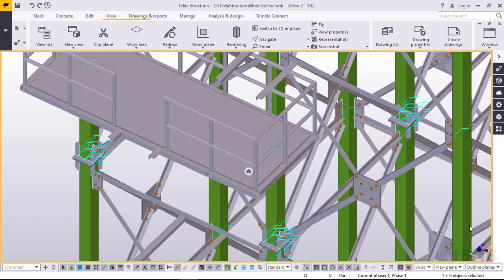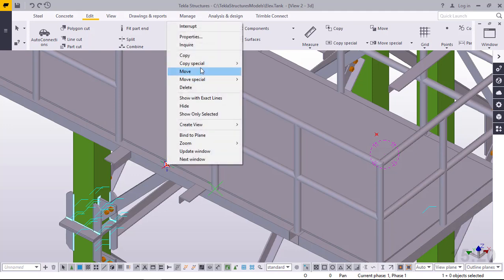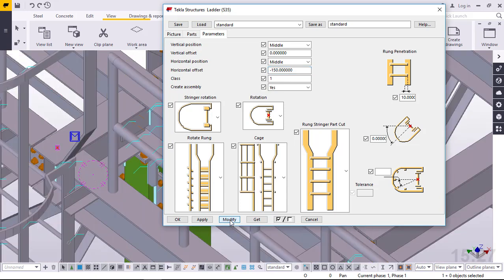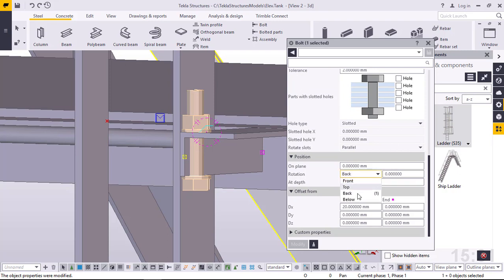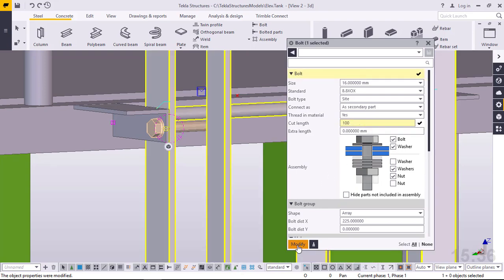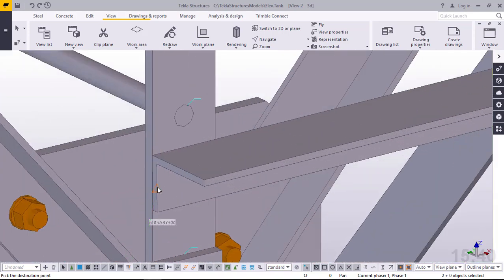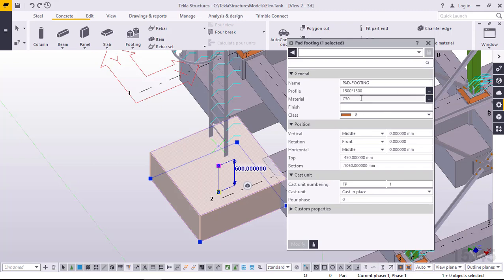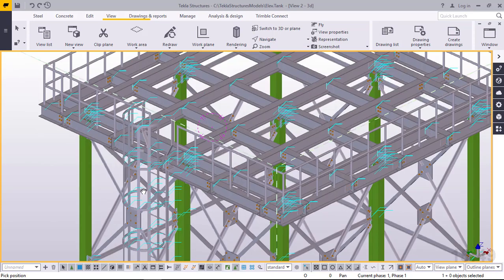How to Create Tank tower access Ladder | Tekla Structures